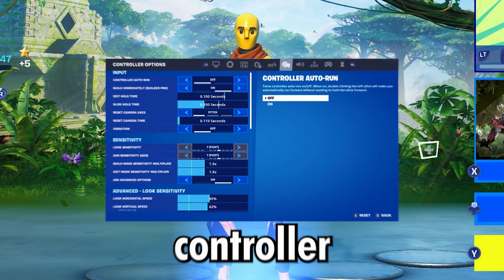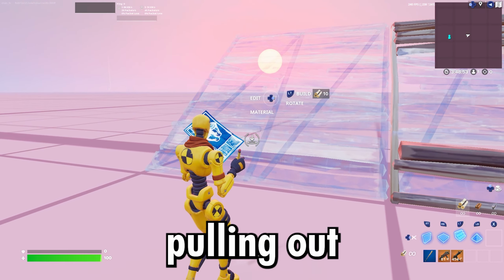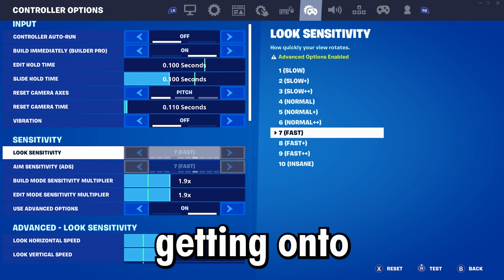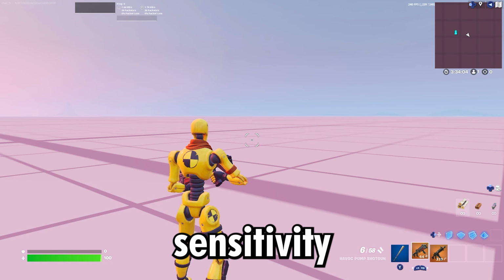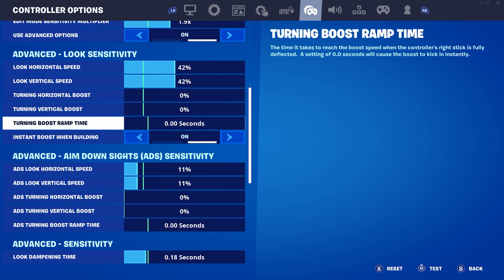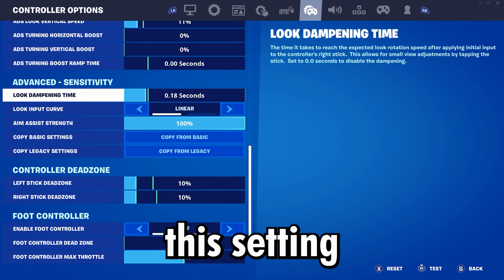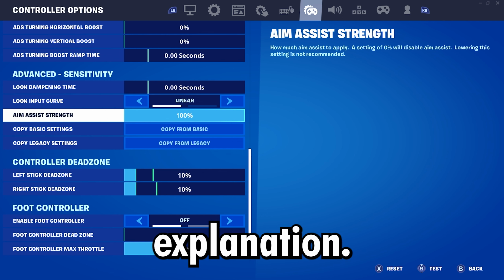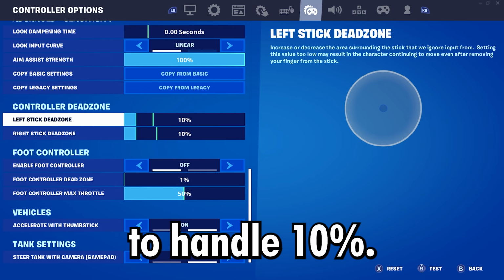The BEST Controller SETTINGS + Fully Explained (Fortnite Controller Settings Guide)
What's up guys! Today I'm going to be showing you the new best Fortnite Controller Settings in Fortnite Chapter 4, as well as fully explaining each controller setting,  and how it works. I hope you enjoy!

Time stamps:
0:00 - Intro.
0:24 - Auto Run .
0:52 - Build Immediately.
1:13 - Reset Camera Settings.
1:39 - Controller Vibration.
1:57 - Build + Edit Sensitivity.
2:51 - Look Sensitivity.
3:32 - Sensitivity Boost.
4:25 - ADS Sensitivity.
5:08 - Look Dampening Time.
5:35 - Look Input Curve.
6:19 - Aim Assist + Copy Settings.
6:45 - Controller Dead zone.
7:17 - Outro.